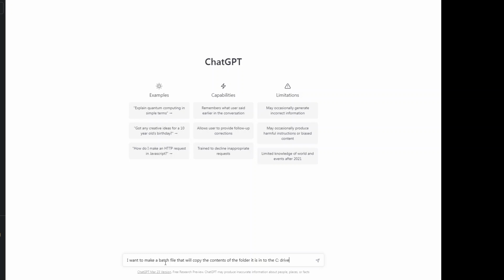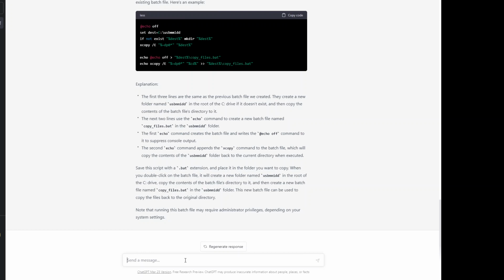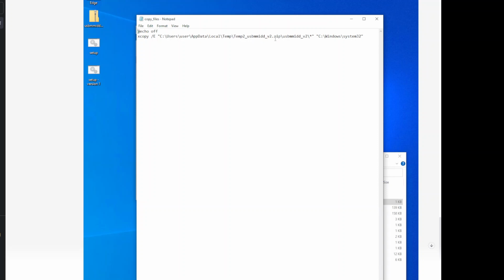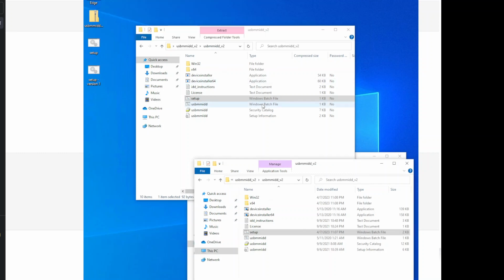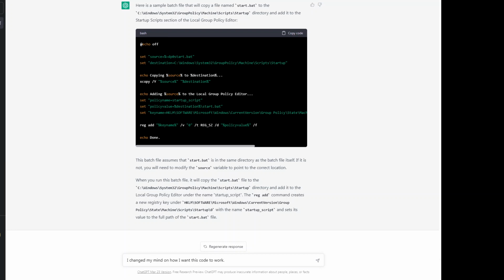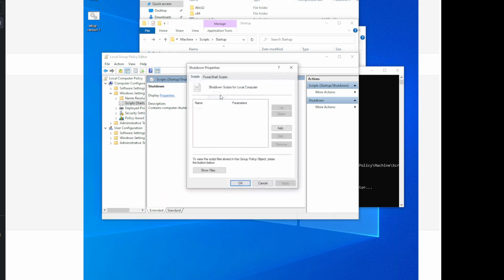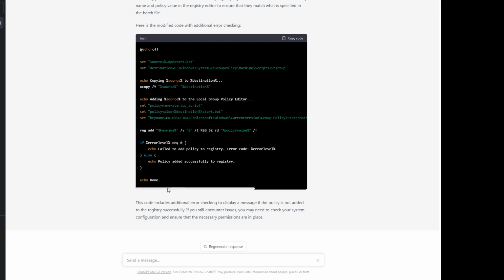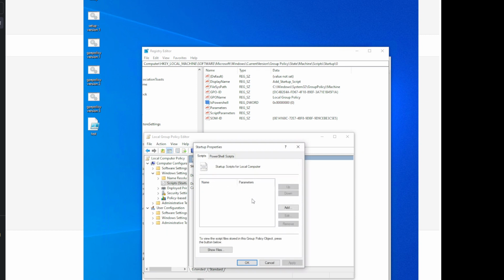I tried to use ChatGPT to create another batch file, but got stuck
Thought it would be interesting to document my process of making another batch file while I was doing it.  Several hurdles to get the first half done. The gpedit part got tricky since it wouldn't do what I wanted. I'm gonna have to do some digging off video to finish what I want it to do, it seems.